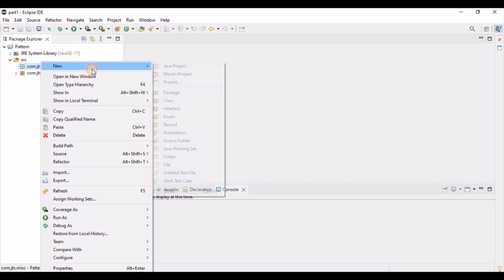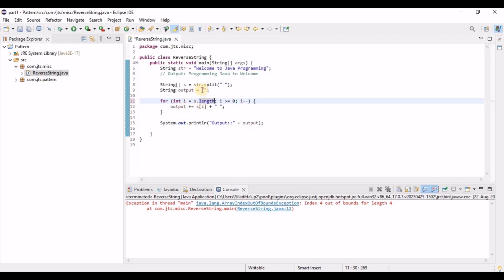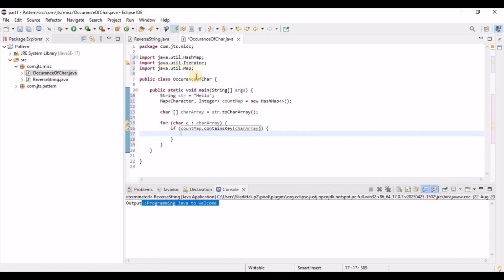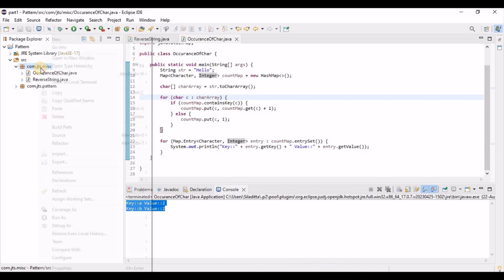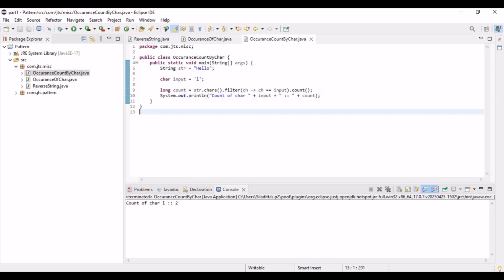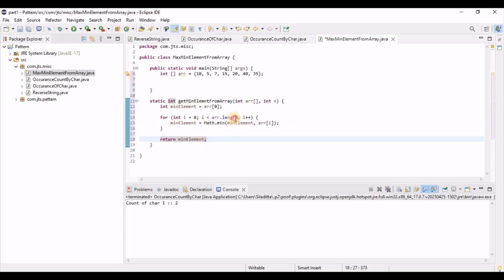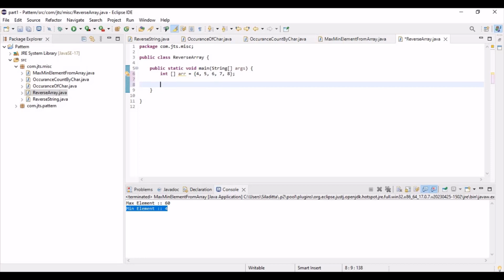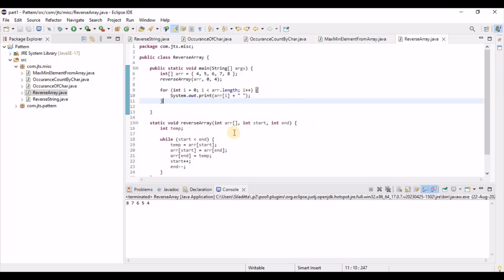Top Java Coding Questions Asked in Interview | String | Array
In this tutorial I explained interview related coding question that might asked in the interview.

I have covered program related to String and Array

Basic Java Programming.